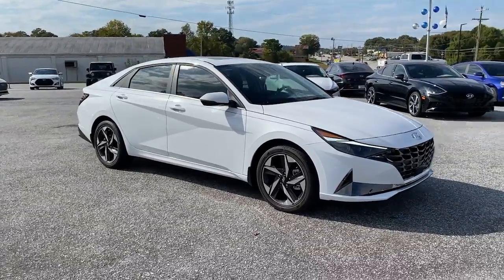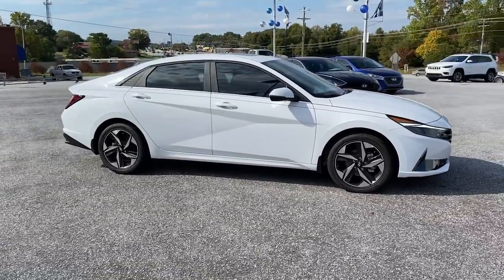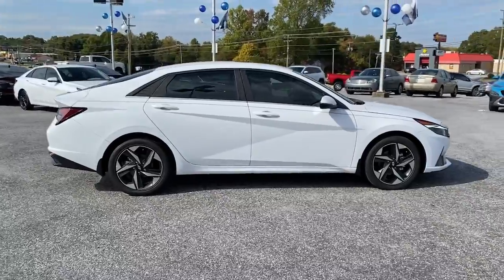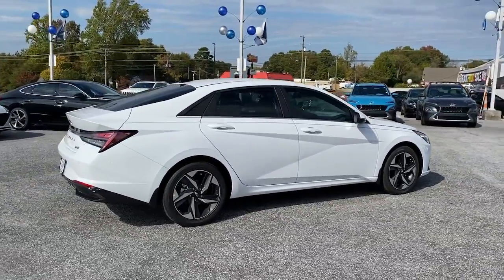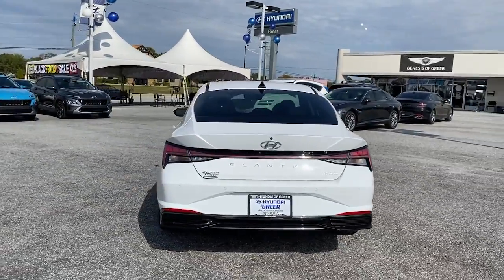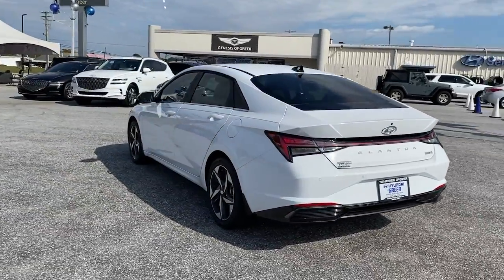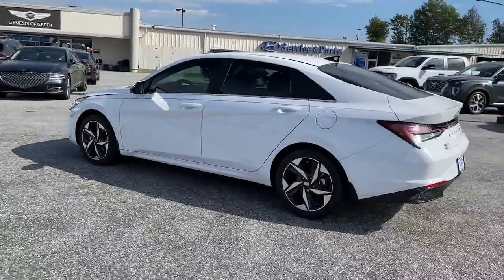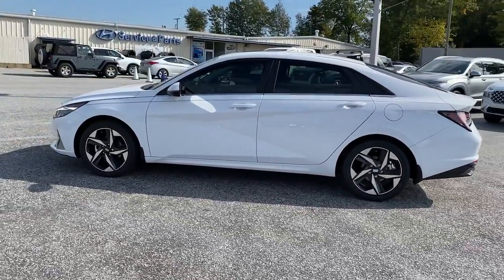2022 Hyundai Elantra Hybrid Greer, Greenville, Spartanburg, Easley, Simpsonville, GA B3033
Ceramic White New 2022 Hyundai Elantra Hybrid available in Greer, Georgia at Hyundai of Greer. Servicing the Greenville, Spartanburg, Easley, Simpsonville, GA area.
2022 Hyundai Elantra Hybrid Limited - Stock#: B3033 - VIN#: KMHLN4AJ3NU015407

14435 East Wade Hampton Boulevard

New Price!brbrCeramic White 2022 Hyundai Elantra Hybrid Limited FWD 6-Speed EcoShift Dual Clutch 1.6L I4 DGI DOHC 16Vbrbr49/52 City/Highway MPGbrbrbrCome drive this Hyundai Elantra Hybrid for yourself and see why so many trust Hyundai Genesis of Greer. Must finance with Hyundai Motor Finance for advertised price.